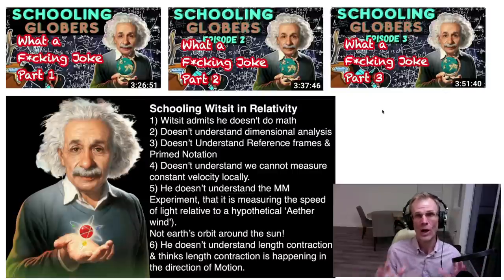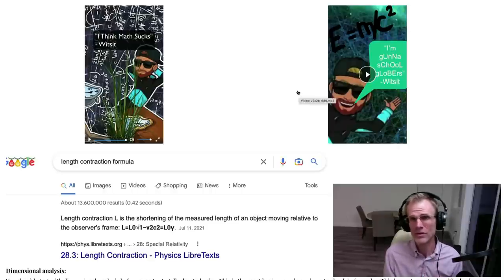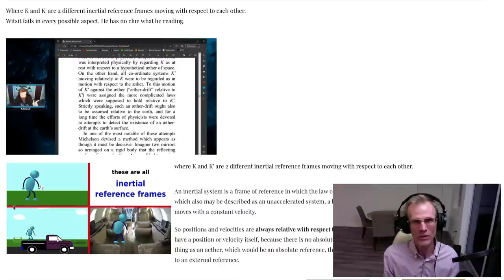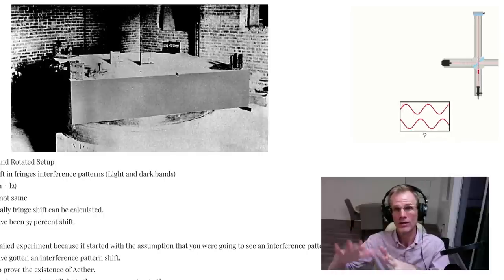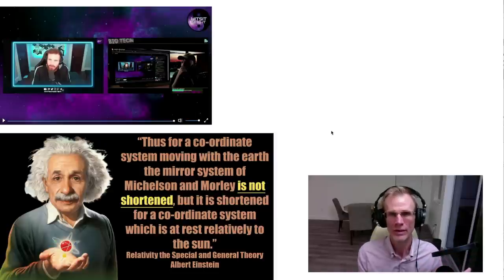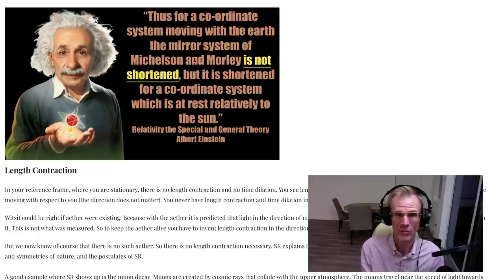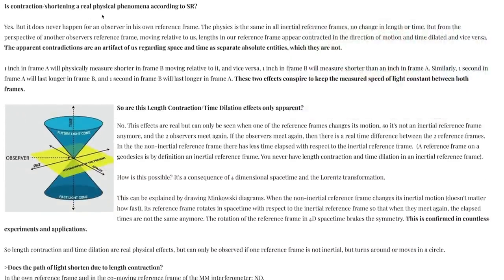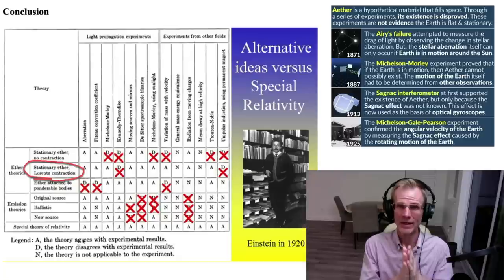Bryant Meyers Schools Witsit in Relativity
Schooling Witsit (and Flat Earthers) in Relativity

Special thanks to @WalterBislin for helping with the content in this video and helping me to better understand Relativity.

This video is a result of Witsit's persistence in misunderstanding Relativity and trying to teach both flat earthers and Globe (reality) earthers his fantasy version of it.

Witsit has done 3 Schooling Globers episodes that are riddled with errors and lack of comprehension of a subject that is admittedly difficult to grasp. But when you try to teach it to thousands and claim to "school" scientists and engineers when you only use quotes and memoirs, is the height of quixotic arrogant and folly.